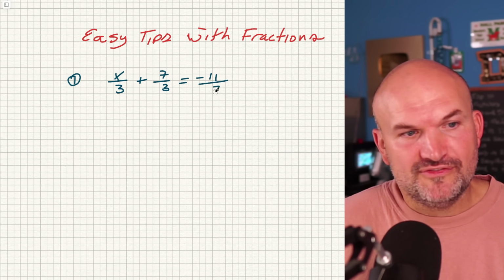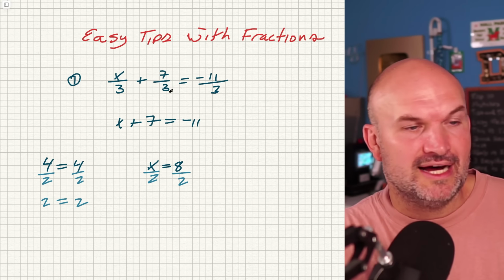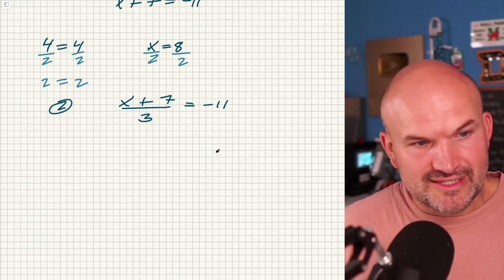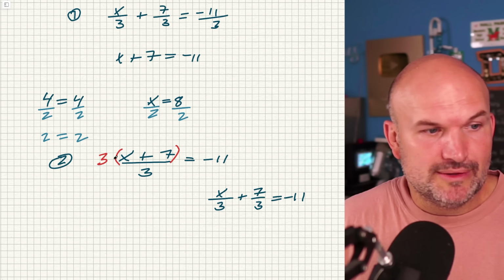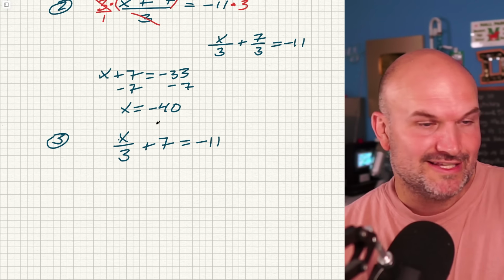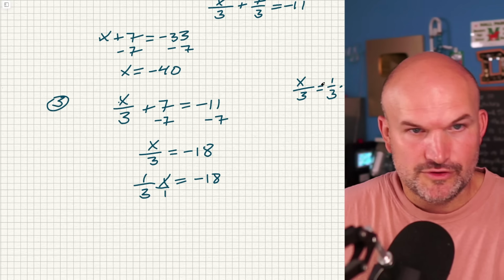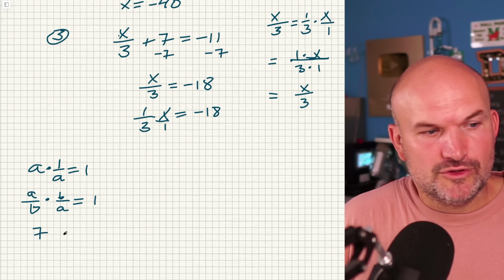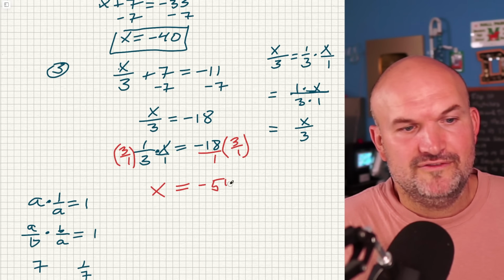Easy Tips with Solving Two Step Equations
In this video, I demonstrate simple methods for solving linear equations containing fractions, specifically focusing on two step equations. We explore how fractions can show up in our equations and how to use problem-solving strategies like multiplying by a common denominator to eliminate them. This math tutorial is perfect for anyone looking to improve their equation solving skills and understand how to solve linear equations with fractions.